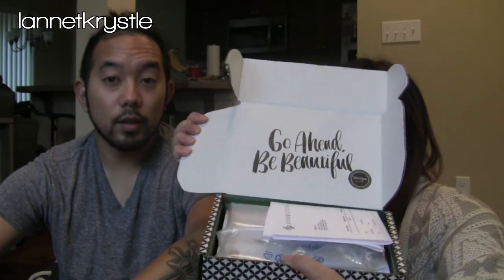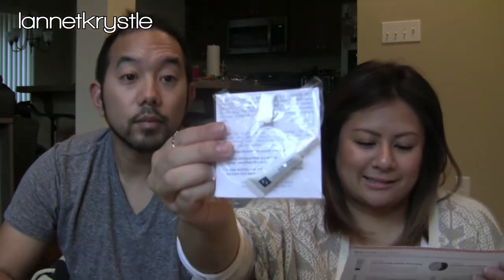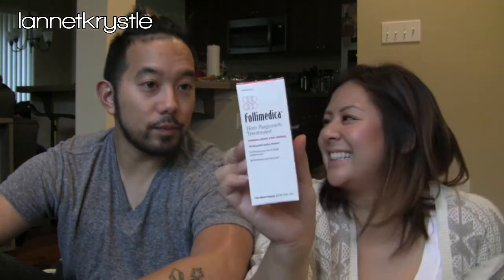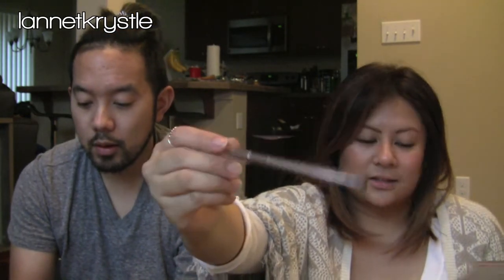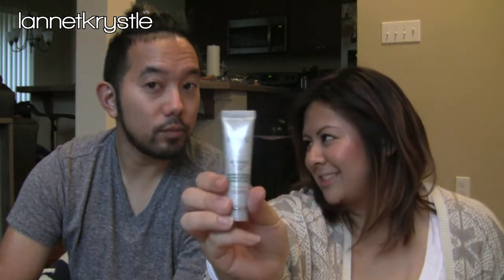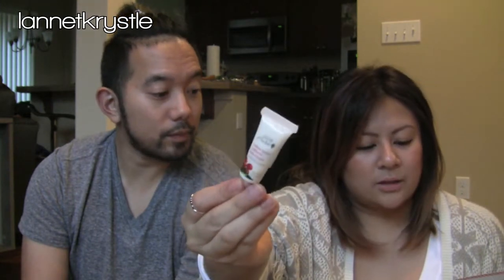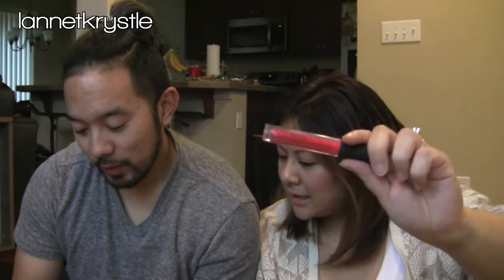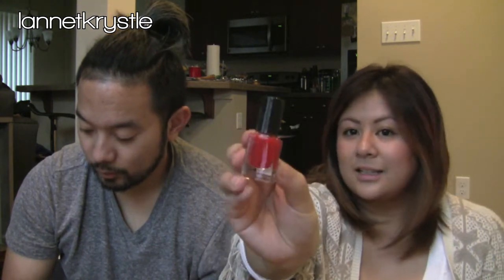Unboxing: Glossybox, Beautyfix, Sprezzabox & Five Four Club Subscriptions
Chad's Instagram: colormeCHD